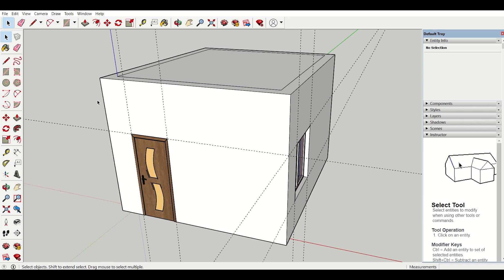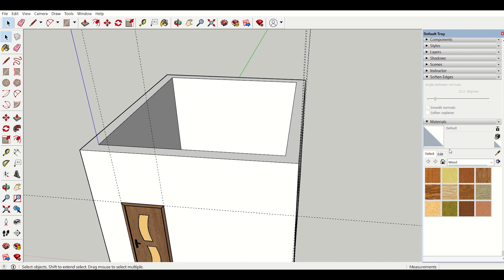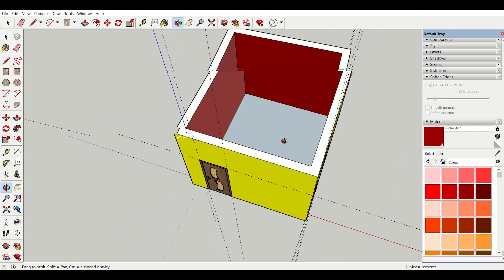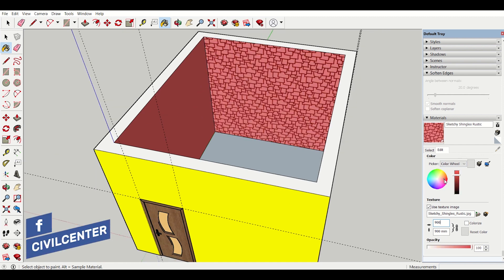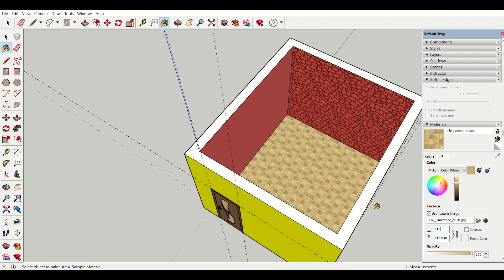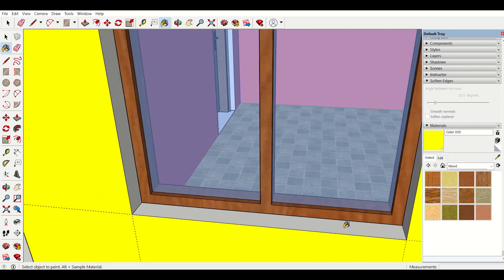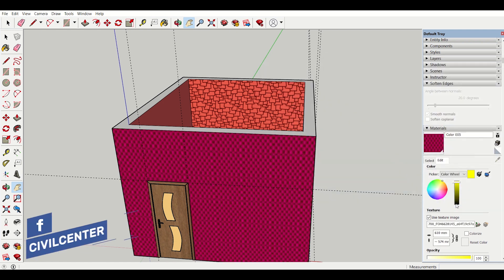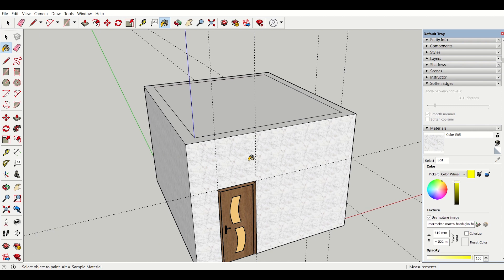Learn SketchUp: 5 (English):How to Assigning Material Properties in SketchUp.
Greetings From Civil Center!!
We have launched this new tutorial series on Sketchup, in which we will demonstrate how to create design in the software from the very basics.
 In this video we have demonstrated how to assign material properties to the model, we can assign various textures, colour, patterns, flooring, wood etc. to the model as per our requirements, we have also shown how to use downloaded textures in our sketch-up model.